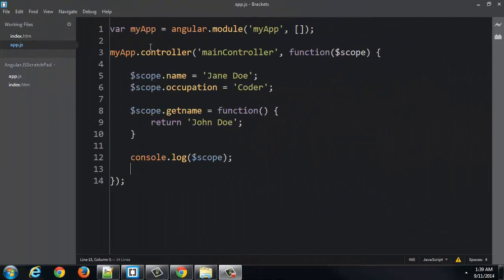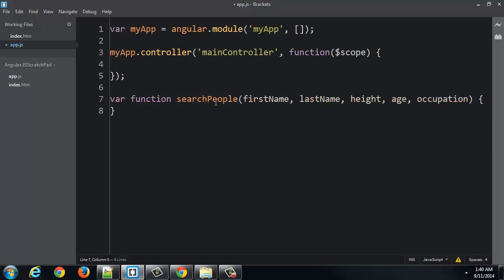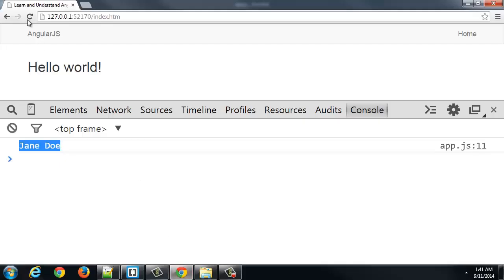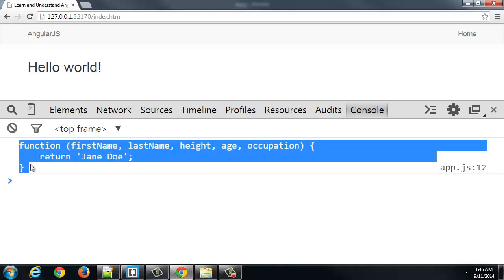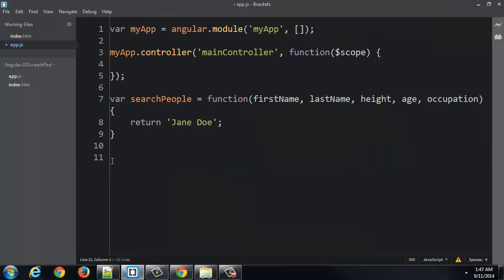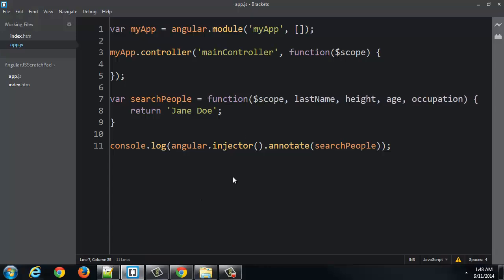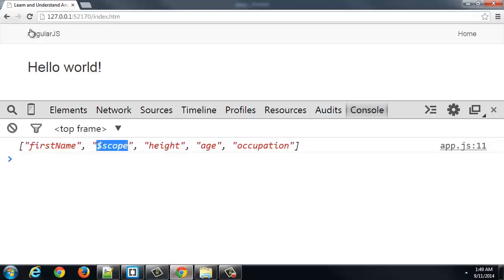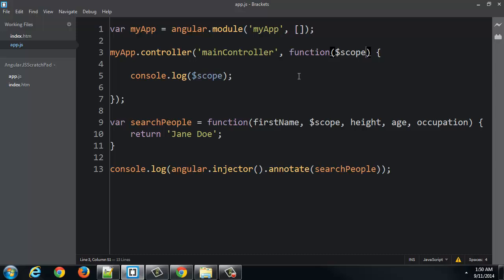How AngularJS Dependency Injection Really Works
The course for beginners, jQuery users, and all who find AngularJS somewhat difficult to get into. It covers the Javascript principles behind AngularJS, how AngularJS actually works, and how to use it.

In the full course, you will gain a deep understanding of how AngularJS works, concepts such as dependency injection and custom directives, and you'll build a single page application that you can use everyday.